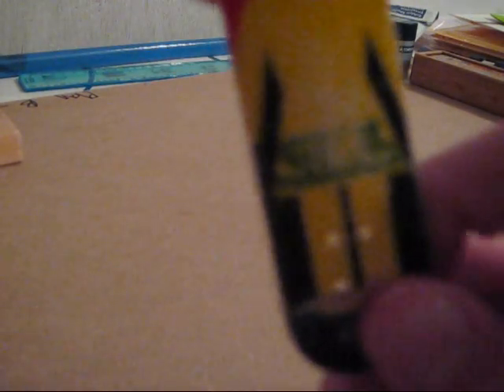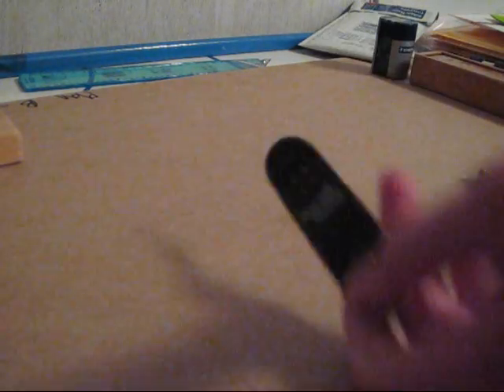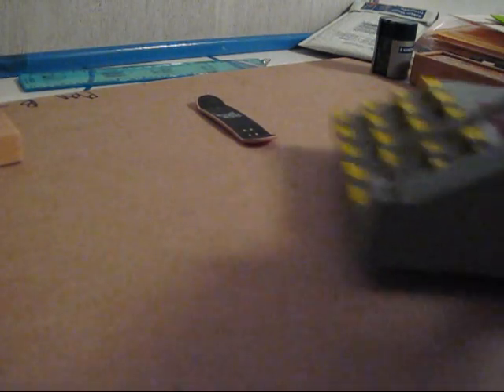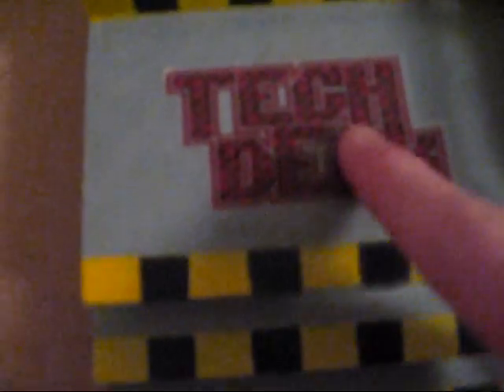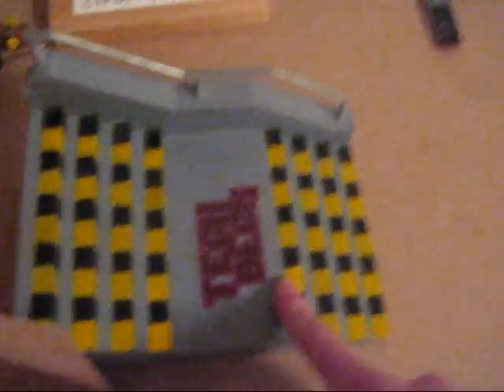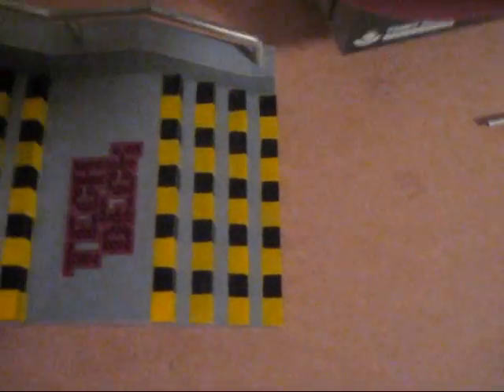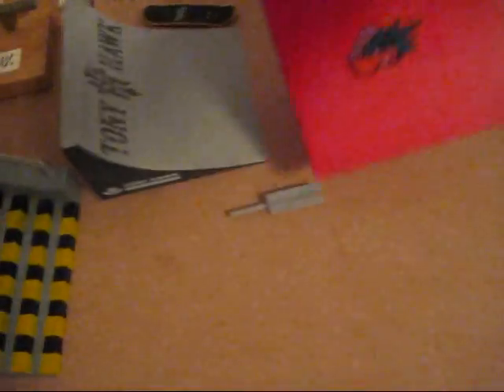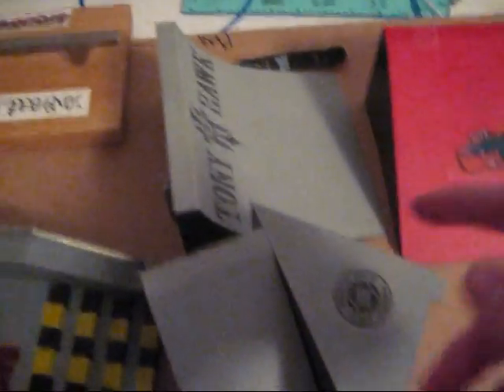Fingerboard Trade/Sale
Tech Deck Wooden Series Guy Mariano Deck - 5$ + Shipping: HERE
Tech Deck Stair Set with Pre-Waxed Rail - 10$ + Shipping: HERE
Tech Deck Tony Hawk Foundation Ramp Set - 15$ + Shipping: HERE
Tech Deck Kicker - 10$ + Shipping: HERE

THESE ARE ALL TRADEABLE FOR SOMETHING THAT I WANT.

Also: you send first.